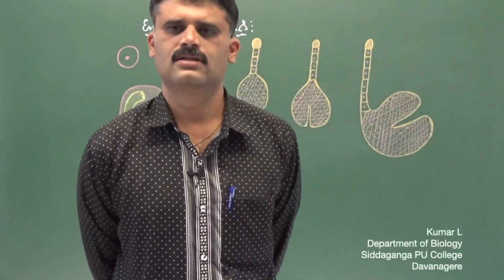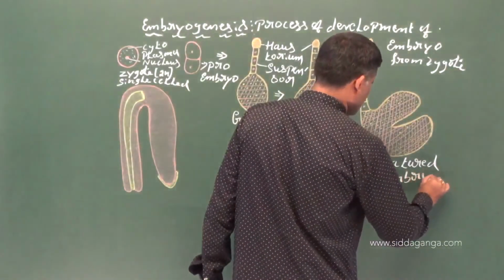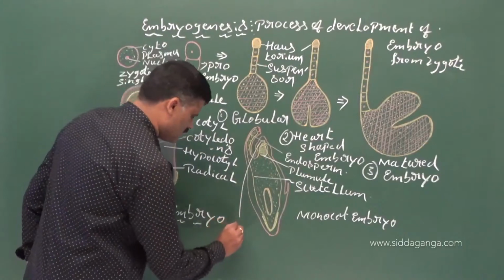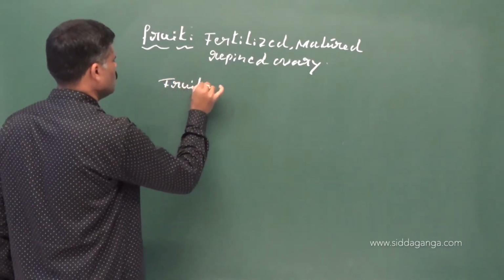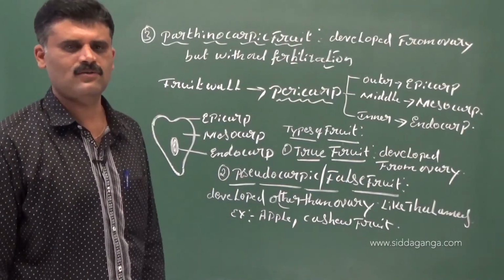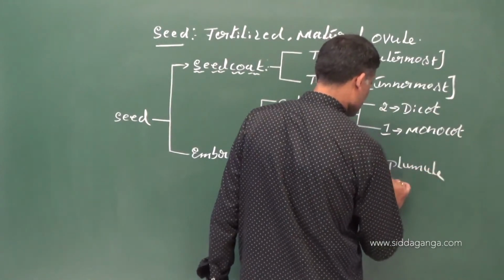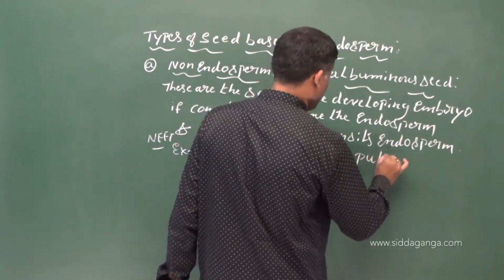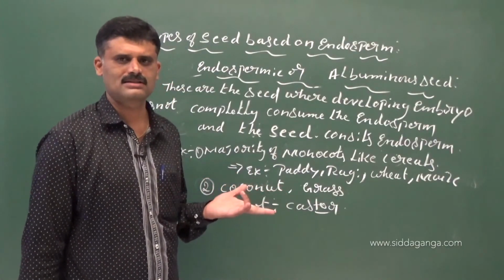2 PUC - BIOLOGY - SEXUAL REPRODUCTION IN FLOWERING PLANTS - PART 10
Biology by Kumar L sir